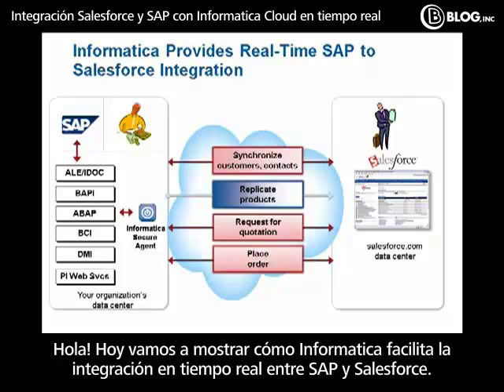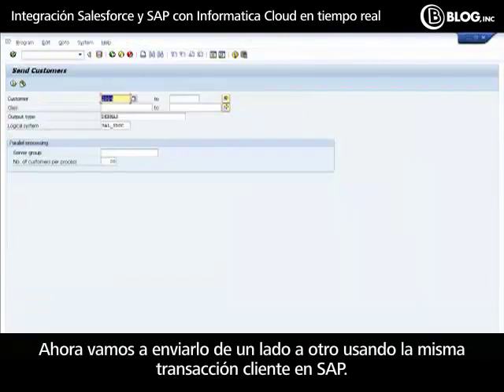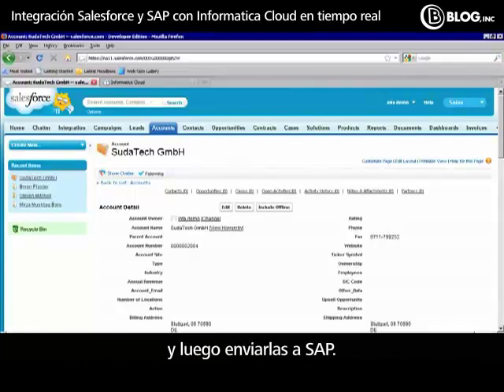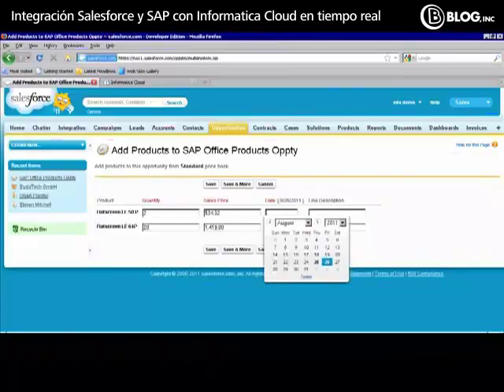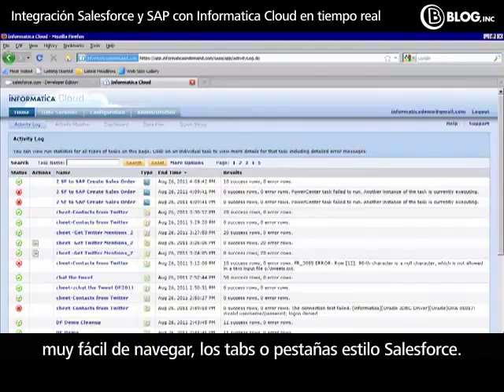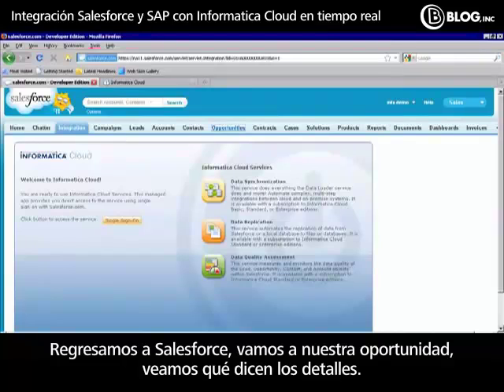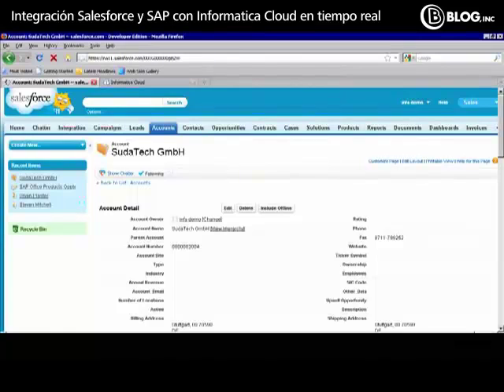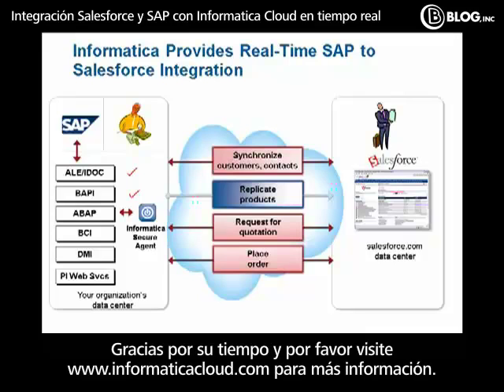Integración Salesforce y SAP con Informatica Cloud en tiempo real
Demostración de Integración Salesforce y SAP con Informatica Cloud en tiempo real.